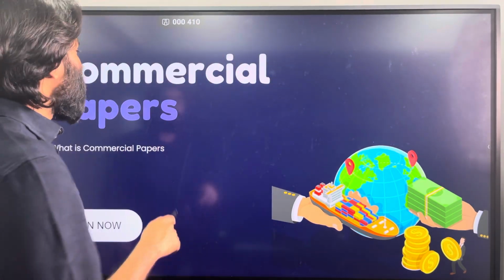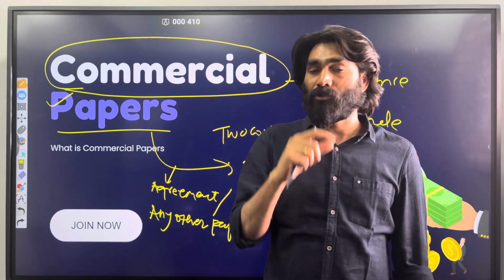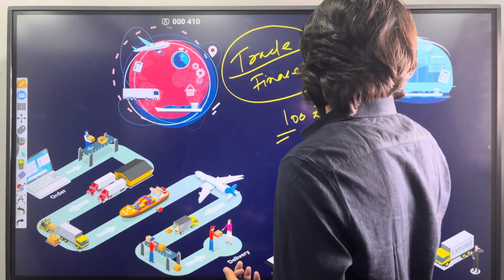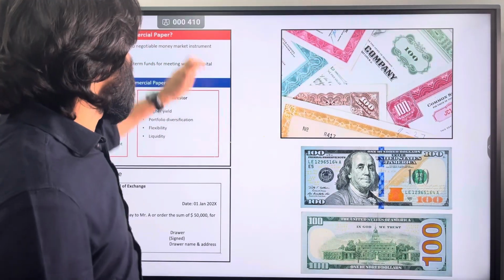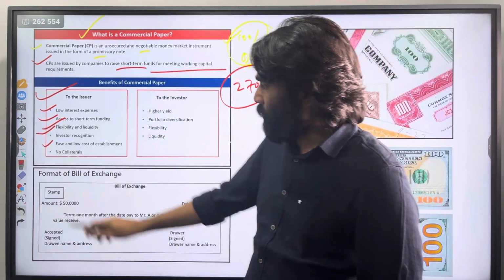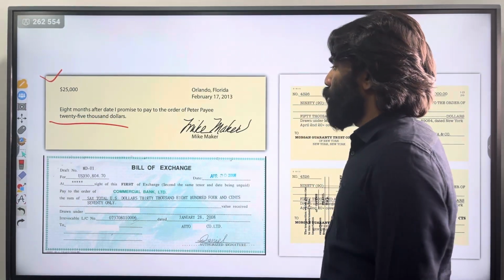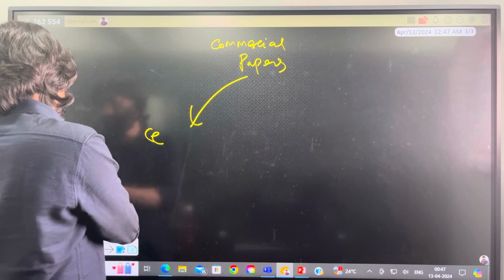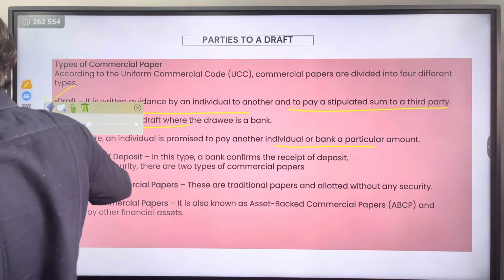Money Market - Commercial Papers | Investment Banking and Fund Accounting Interview Preparation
Title: Exploring Commercial Papers in the Money Market | Investment Banking and Fund Accounting Interview Preparation

Description:
Are you gearing up for an interview in investment banking or fund accounting? Understanding the intricacies of financial instruments like commercial papers is crucial. Join us in this comprehensive discussion as we delve into the world of commercial papers within the money market. From their definition to their significance in investment banking and fund accounting, we cover it all. Whether you're a seasoned professional or a budding enthusiast, this video equips you with the knowledge needed to ace your interview. Dive in and boost your confidence for that next big step in your career!